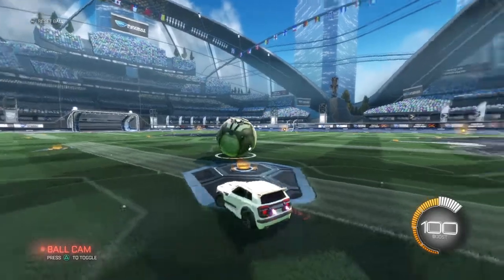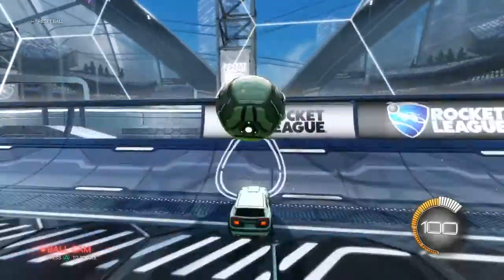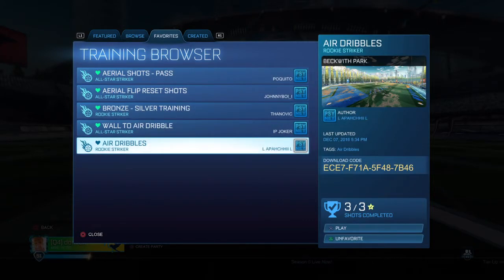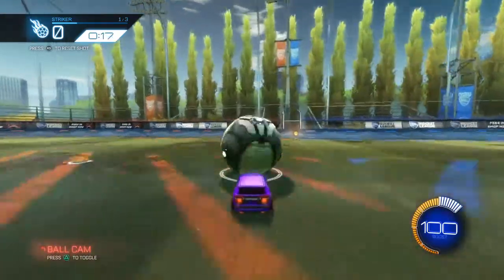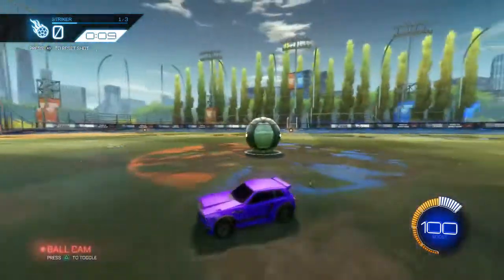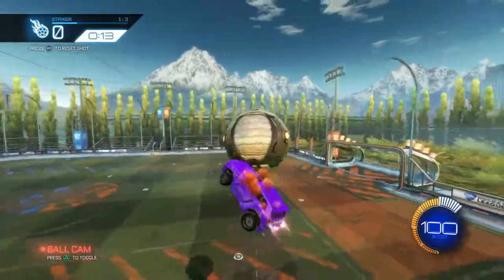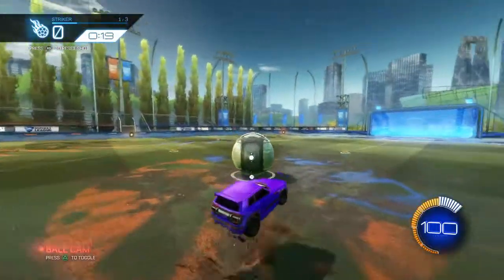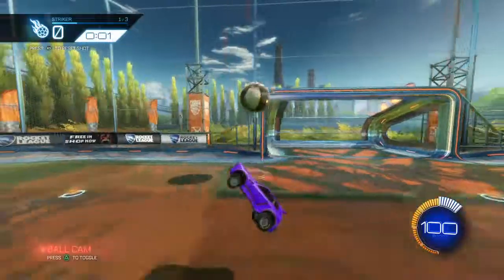How To Flip Reset In Rocket League!